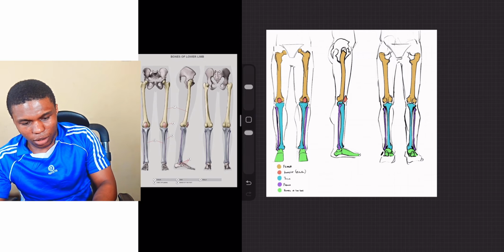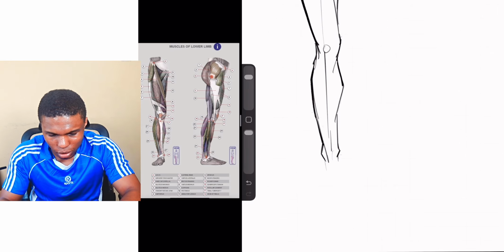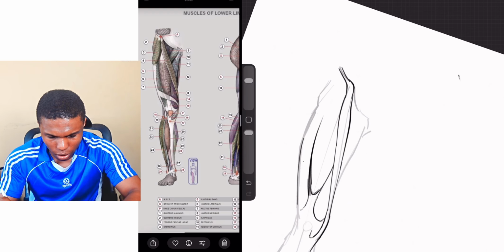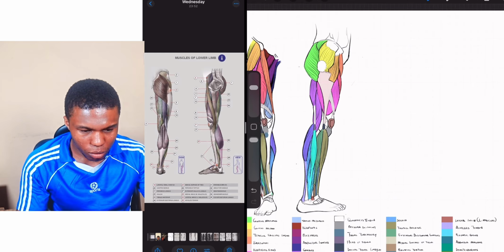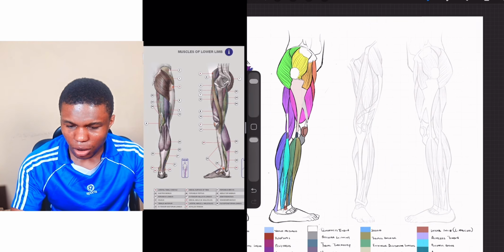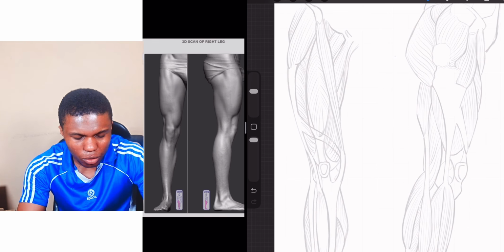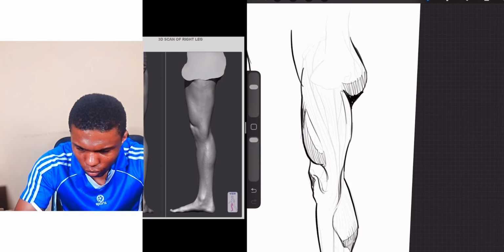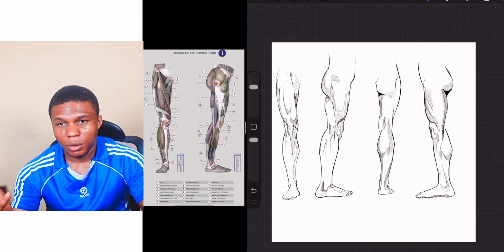Drawing Legs | anatomy study | reference breakdown PART 1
Step-by-step leg anatomy studies for artists — landmarks, muscle flow, and how i draw realistic, dynamic legs

BRING YOUR DRAWINGS TO LIFE: What to Focus on to improve drawing skills fast

►COMMISSION INFORMATION:
1) If you would like a commission of original or fan art from me, head over to my Instagram and send me a direct message.